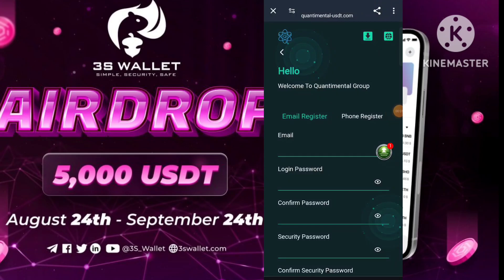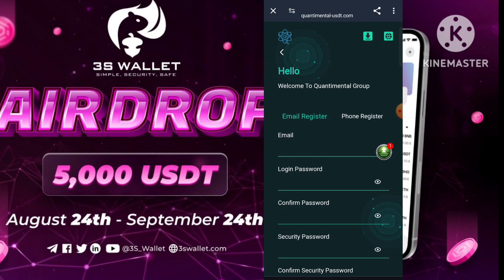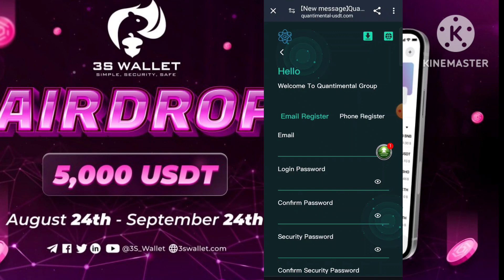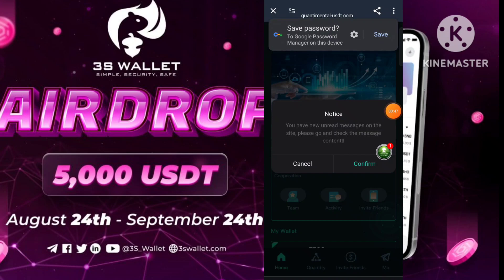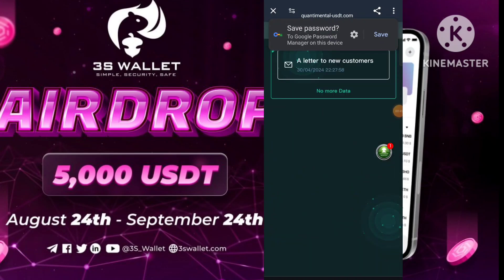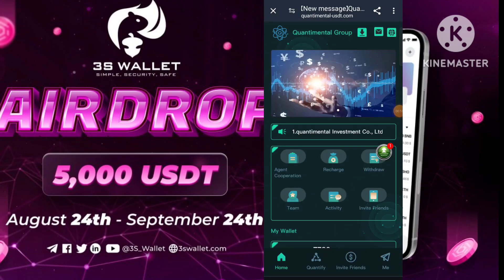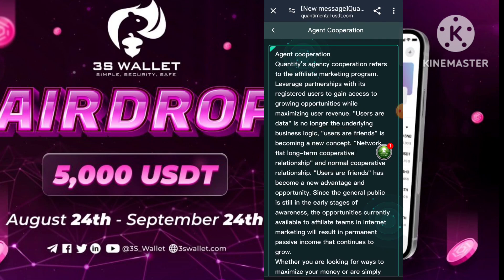New Usdt Earning Site | Usd Mining Site 2024 | Without Investment | Usdt Earning Website 2023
100 payment proof online earning app 2022 100 per day earning app
free usdt
earning app
crypto earning
free usdt
dollar free
earn dollar
usdt
100 payment proof online earning app 2022
100 per day earning app
event aplikasi
free dollar
usdtgroup.top
100 dollars per day online
100 earning app 2022
best stablecoin
crypto investment
dollar app
dollar earn
dollar earning